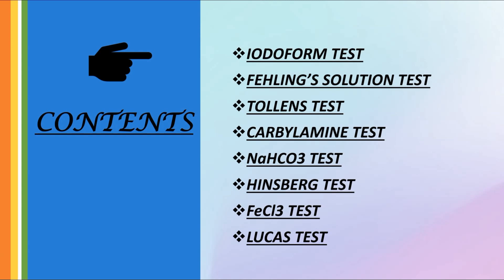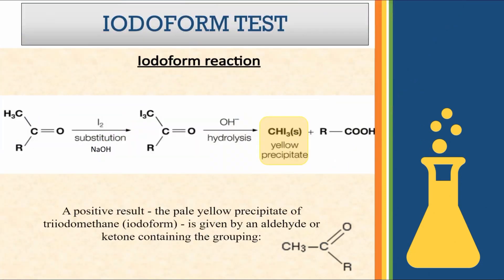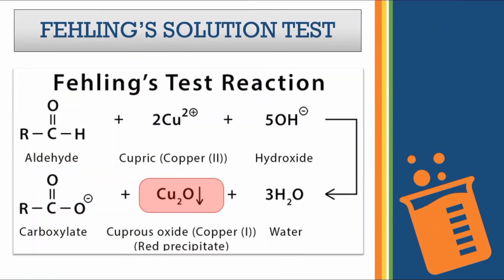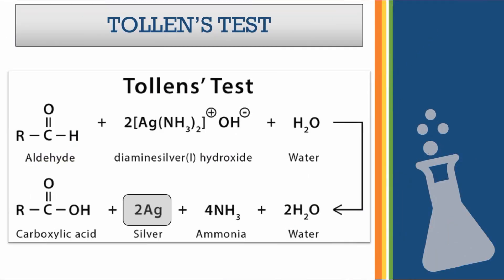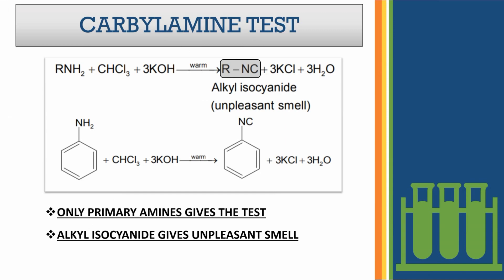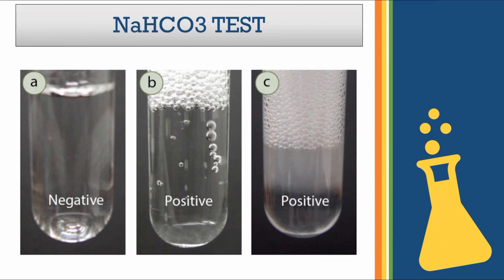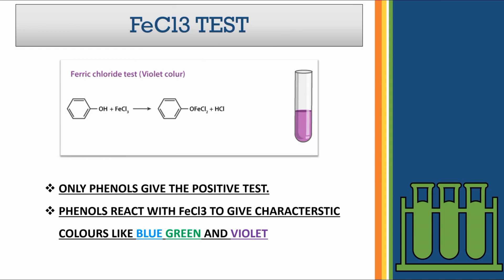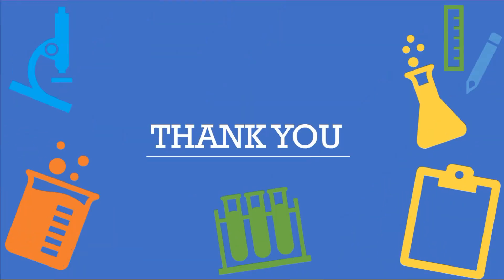Art Integration Chemistry Power Point Presentation | What To Include | CBSE Project Chemistry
In this video You can get an idea on What to include in your art integration power point presentation for chemistry. Take images from google .

Other art integration Power point presentation-

Practical and Activity file links -
(1) Class 12 Physics Practical File | With Readings Taken From OLABS | As Per Latest Syllabus 20 – 21

(2) Class 12 Physics Activity File | With Diagrams | Physics Activities | Latest Syllabus 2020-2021

(3) Class 12 Chemistry Practical File | With Readings From OLABS | Latest Syllabus 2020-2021

(4) Class 12 Biology Practical File With Diagrams And Readings | Latest Syllabus | Biology Practical

(5) class 12 Maths Practical / Activity File | With Graphs And Craft | Mathematics Activity File

(6) How To Draw Rohu Fish (Labeo rohita) | Drawing For Practical File | Step By Step | Labelled Diagram

(7) How To Draw Frog ( Rana tigrina) | Frog Labelled Diagram For Practical | Frog Drawing | Step By Step

(8) How To Draw Ovary And Testis(Seminiferous Tubule) | Ovary And Testis Diagram | Biology Practical